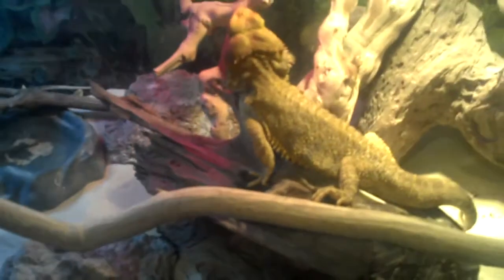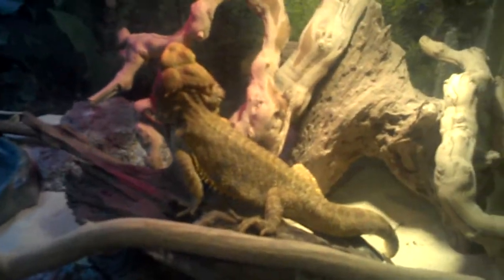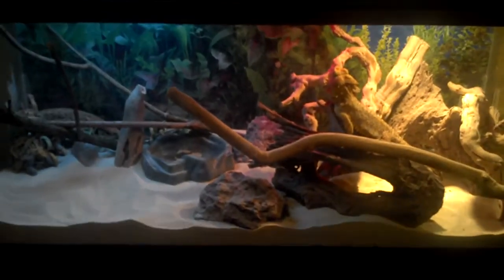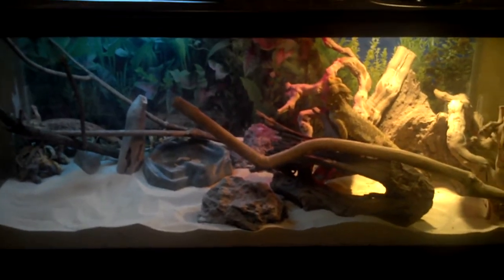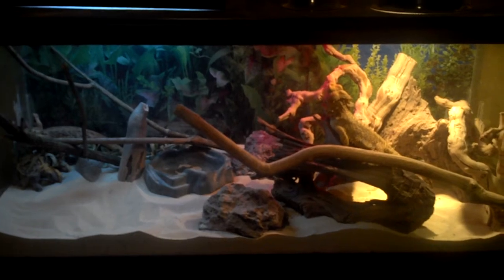Bearded dragons (zues & thor) new home 75gal tank